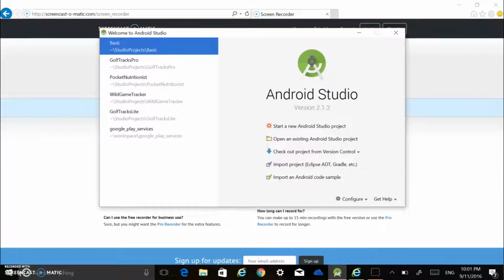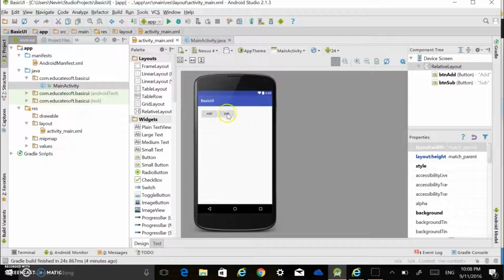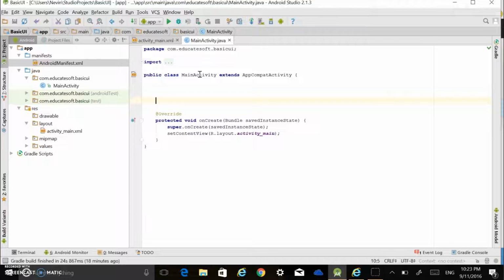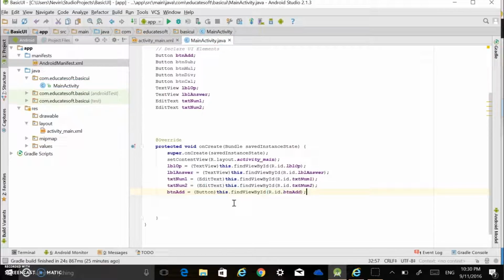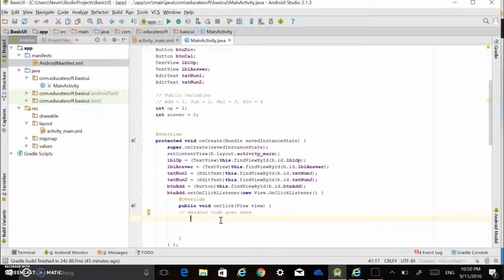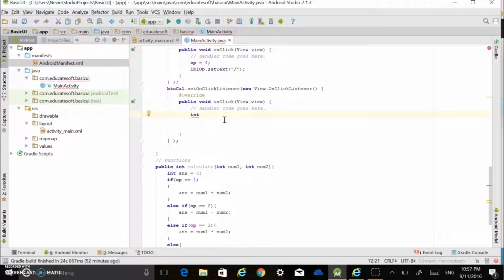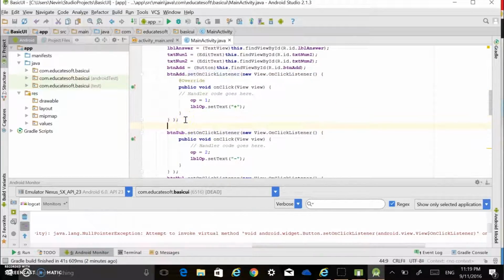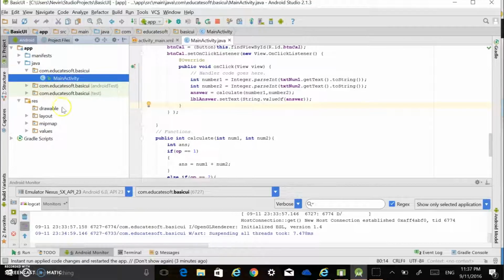IntroToAndroidStudioJava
Intro to Java development with Android Studio.  Demonstration of the link between the Java back end code and the XML UI code.